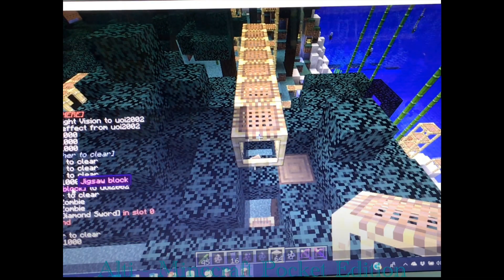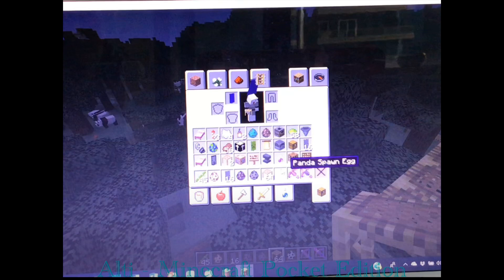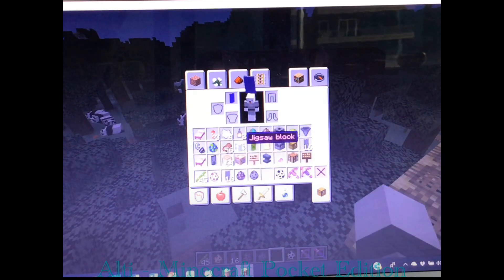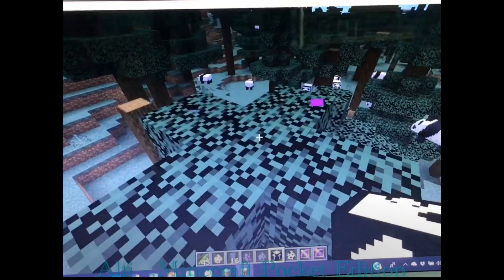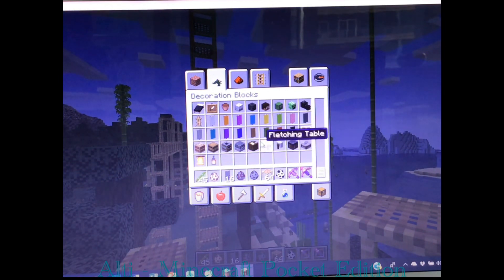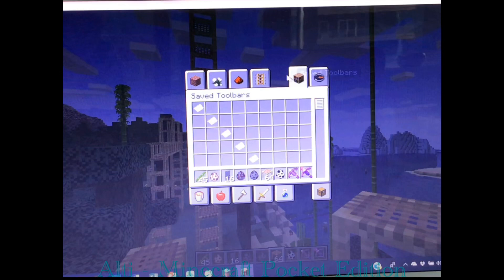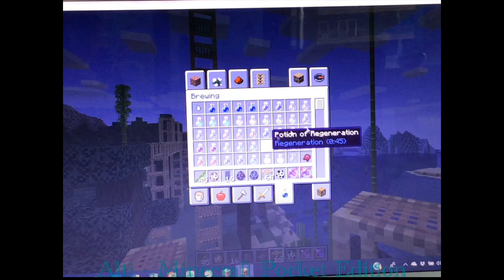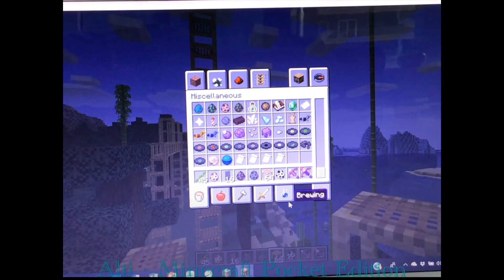Things I Forgot In The 18w46a Snapshot!